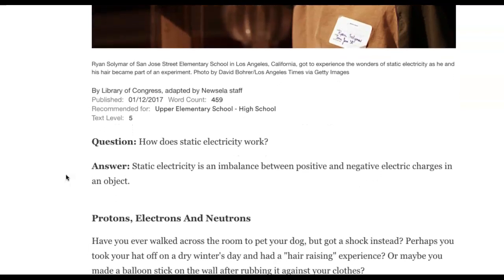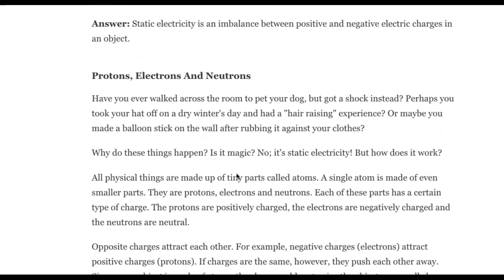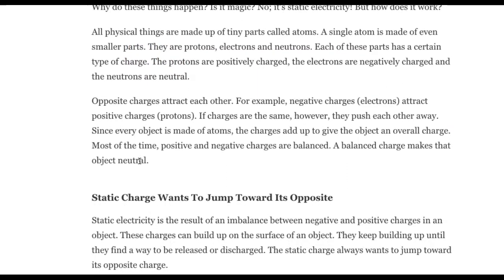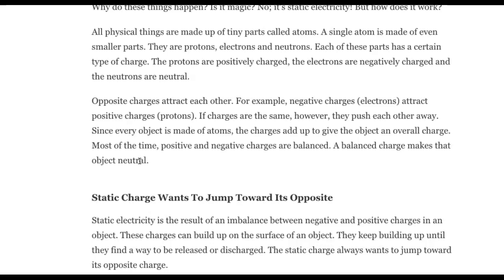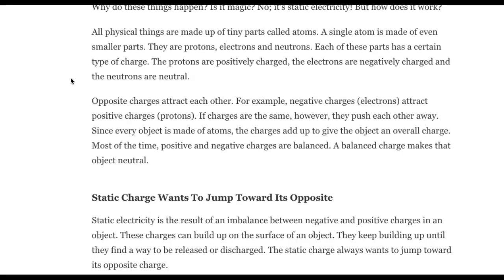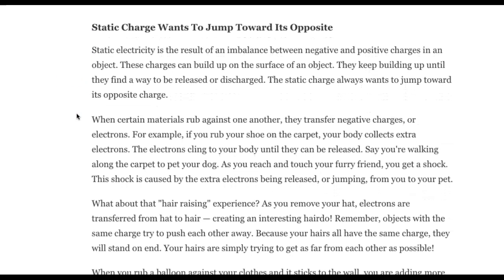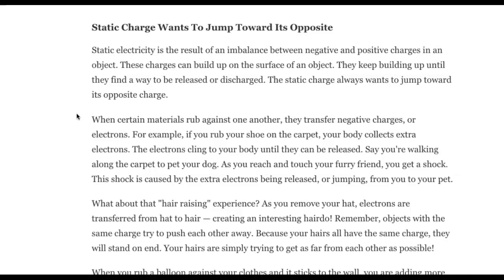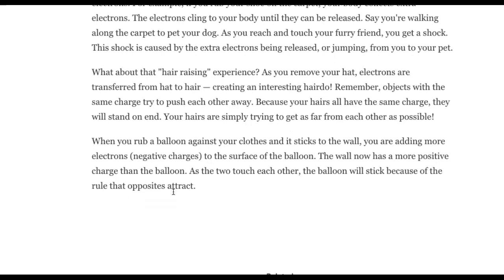Static Read Aloud